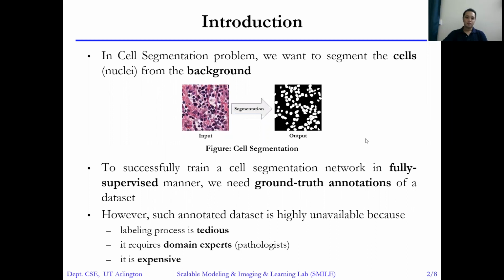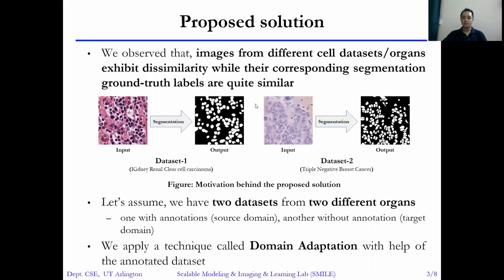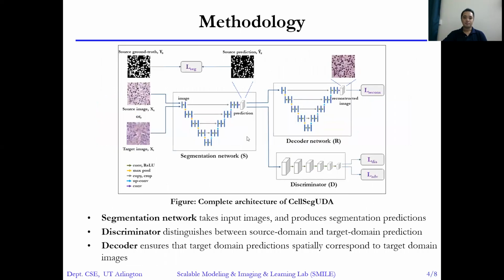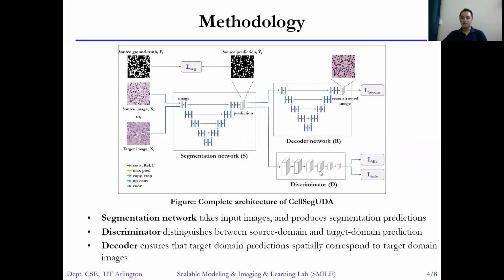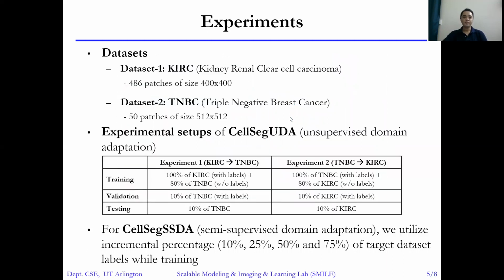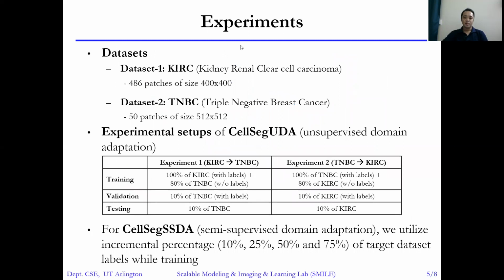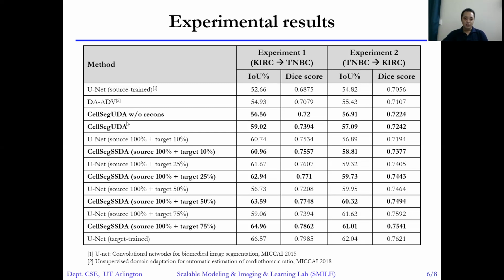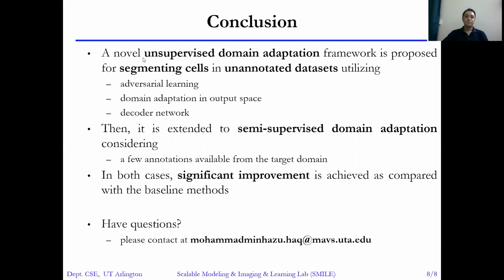Adversarial Domain Adaptation for Cell Segmentation | MIDL 2020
BTC ⇢ bc1q2r7eymlf20576alvcmryn28tgrvxqw5r30cmpu
ETH ⇢ 0x58c4bD4244686F3b4e636EfeBD159258A5513744
Doge ⇢ DSGNbzuS1s6x81ZSbSHHV5uGDxJXePeyKy

Abstract: To successfully train a cell segmentation network in fully-supervised manner for a particular type of organ or cancer, we need the dataset with ground-truth annotations. However, high unavailability of such annotated dataset and tedious labeling process enforce us to discover a way for training with unlabeled dataset. In this paper, we propose a network named CellSegUDA for cell segmentation on the unlabeled dataset (target domain). It is achieved by applying unsupervised domain adaptation (UDA) technique with the help of another labeled dataset (source domain) that may come from other organs or sources. We validate our proposed CellSegUDA on two public cell segmentation datasets and obtain significant improvement as compared with the baseline methods. Finally, considering the scenario when we have a small number of annotations available from the target domain, we extend our work to CellSegSSDA, a semi-supervised domain adaptation (SSDA) based approach. Our SSDA model also gives excellent results which are quite close to the fully-supervised upper bound in target domain.